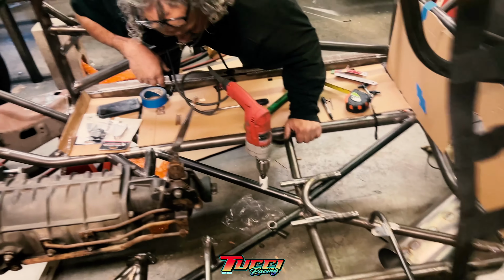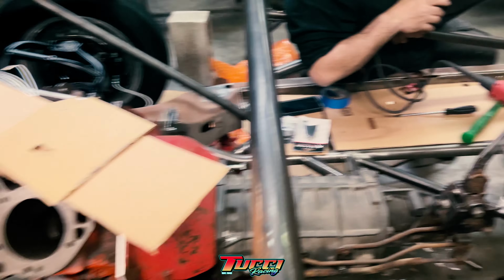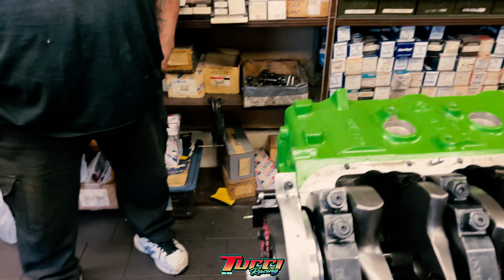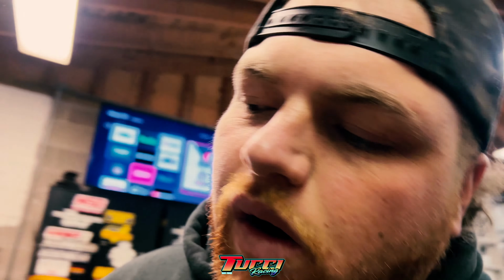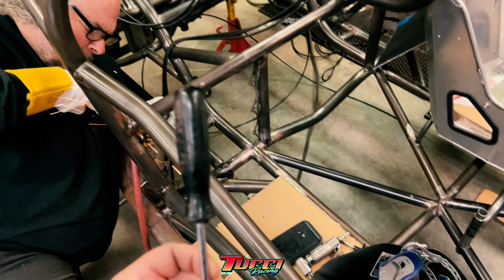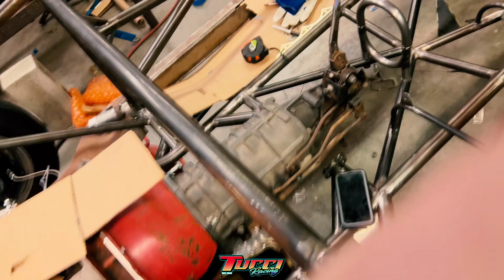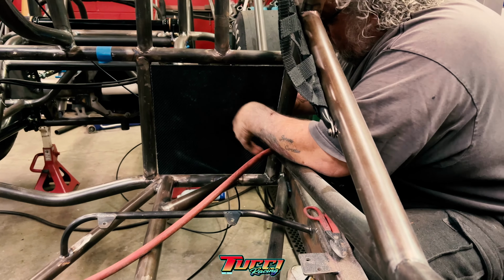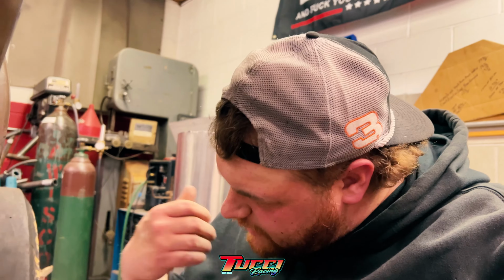CARBON FIBER, DRIVESHAFT LOOP, NEW 632 & MORE!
TUCCIRACING.STORE